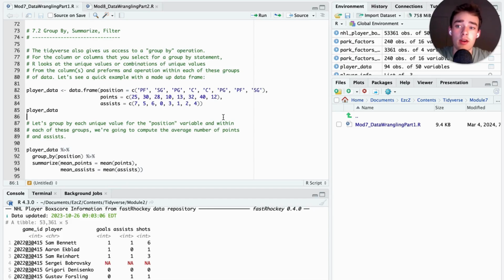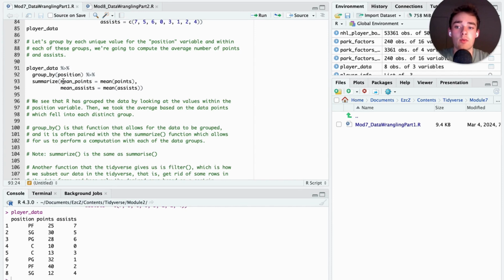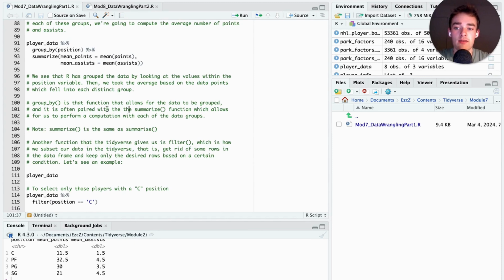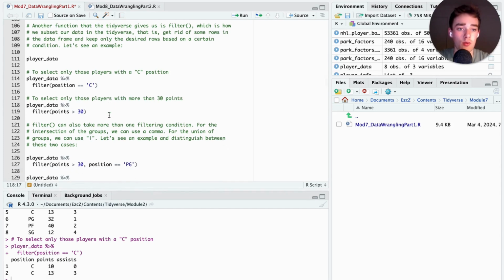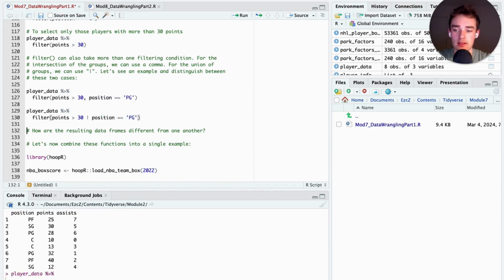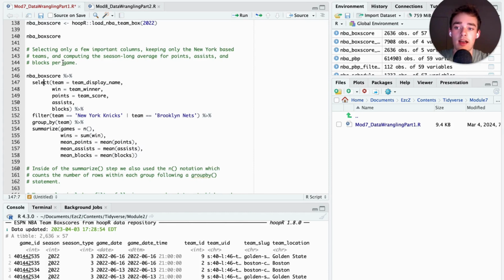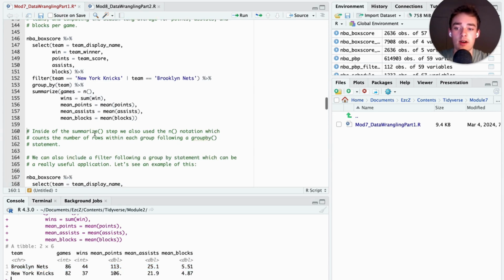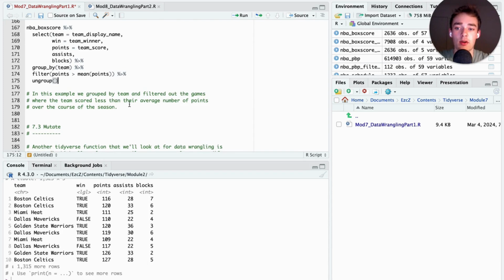R Tutorial: Summarizing NBA Player Stats with Tidyverse | AthlyticZ | 9th June 2025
Learn how to use group_by(), summarize(), and filter() in R to clean, analyze, and extract insights from real NBA player data. In this beginner-friendly Tidyverse tutorial, we’ll walk through how to calculate group-wise averages, filter rows by conditions, and combine multiple data wrangling steps into one efficient pipeline.

00:00 - Introduction to group_by, summarize, and filter in Tidyverse
00:44 - Overview of example dataset
01:18 - How group_by works with unique values
02:20 - Applying summarize: average points and assists
03:33 - Understanding grouped data output
04:38 - group_by and summarize breakdown
05:11 - summarize vs summarise spelling in Tidyverse
05:14 - Introduction to filter function
06:06 - Filtering by category
06:42 - Filtering by numeric condition
07:14 - Using multiple filter conditions
08:41 - Using OR conditions with vertical bar
09:55 - Comparing outputs of AND vs OR filters
10:17 - Combining select, filter, group_by, summarize in one pipeline
11:00 - Filtering for New York Knicks & Brooklyn Nets
12:07 - Computing season-long averages
13:23 - Explaining final grouped output
14:19 - Applying filter after group_by: games above team average
15:30 - Interpreting filtered grouped results
16:04 - Wrap-up and next steps